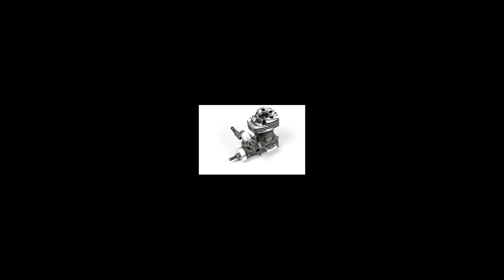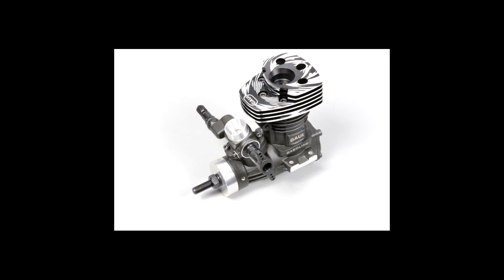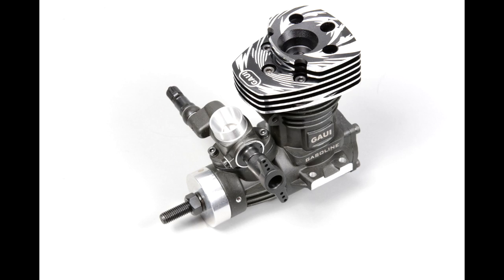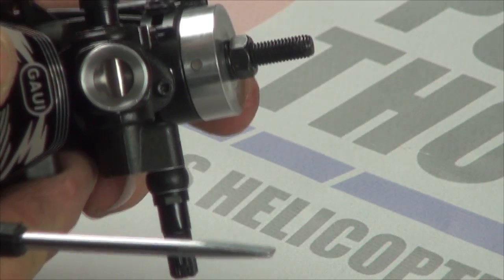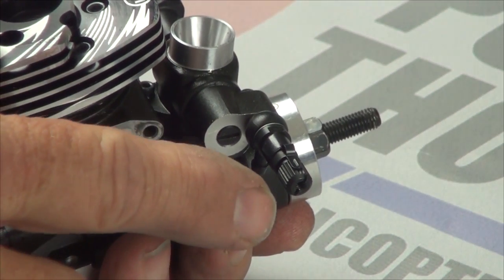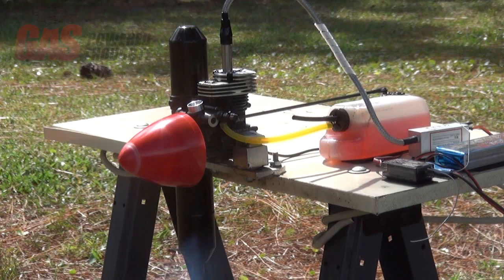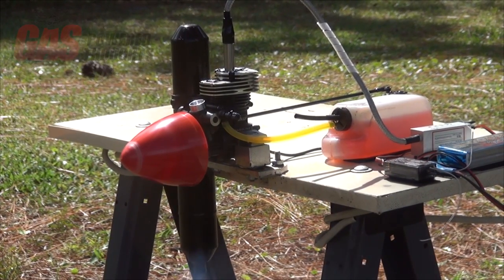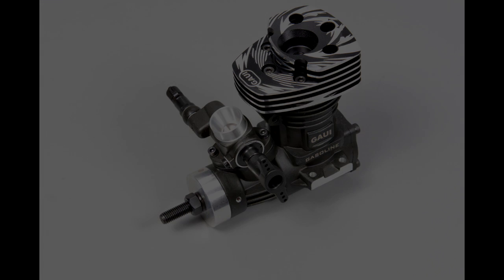T10 Breakin Procedure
Suggested process to break in the Gaui T10 Engine